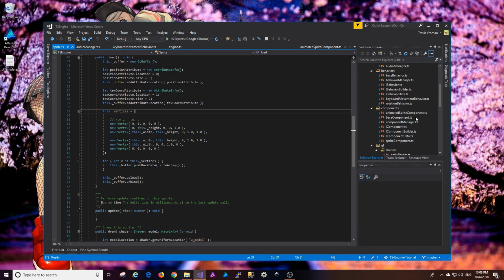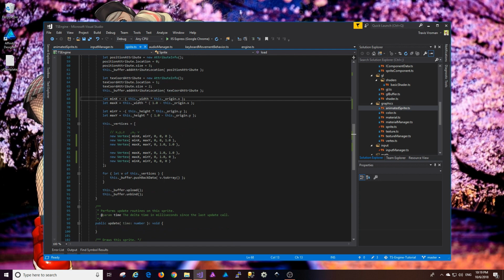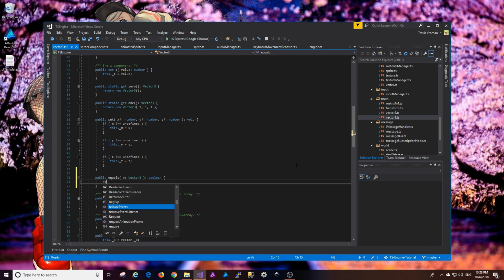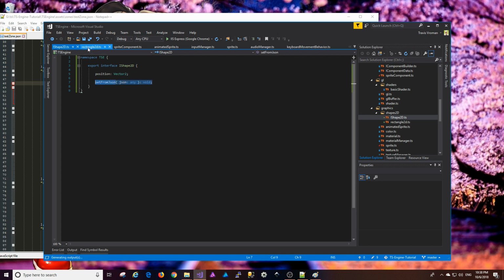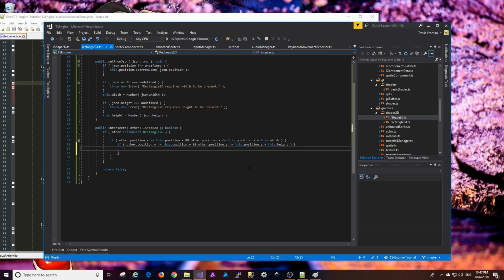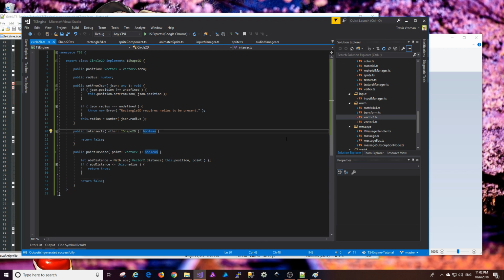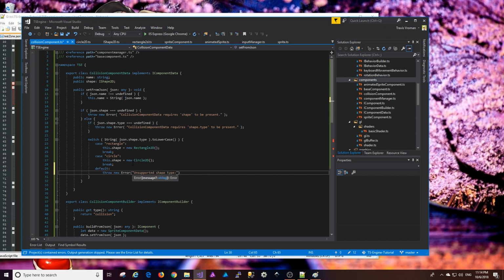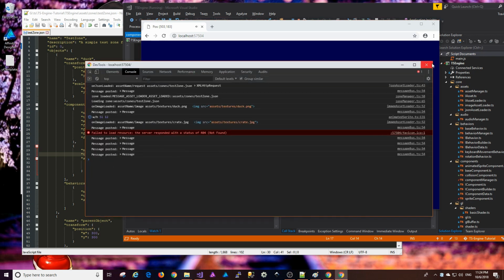TypeScript WebGL Game Engine Tutorial #19 - Collision Part 1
In this video, supporting code for collision detection is added. These are the building blocks for the collision system introduced in the next video. This is video 19 of the TypeScript Engine tutorial series.